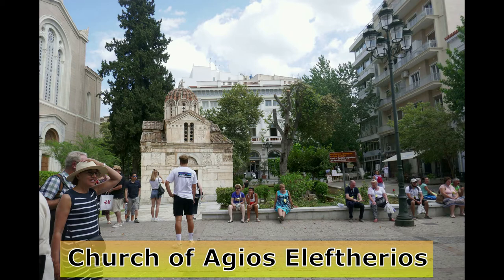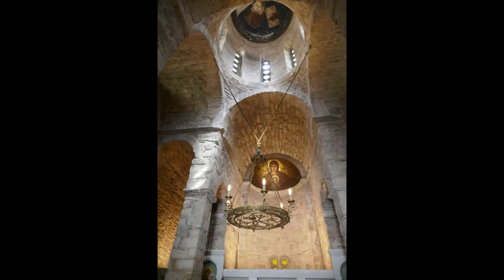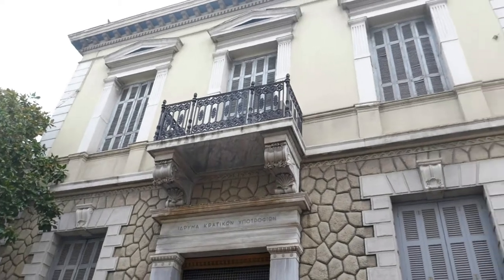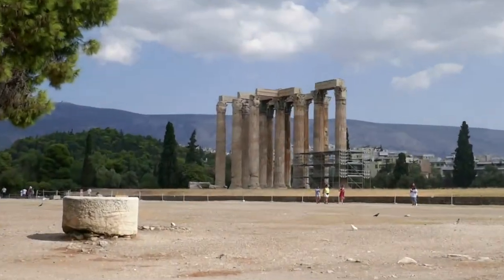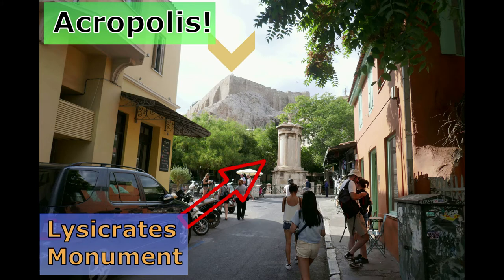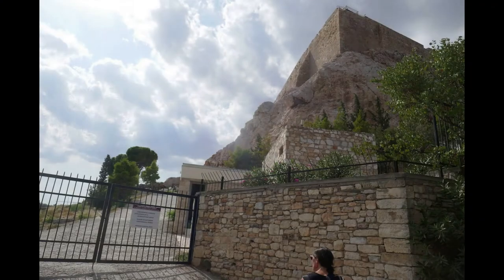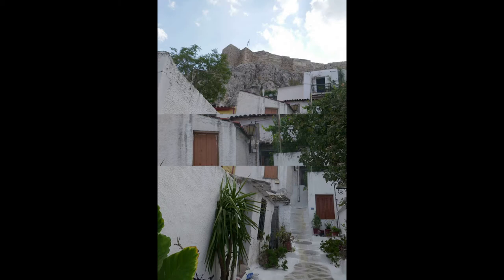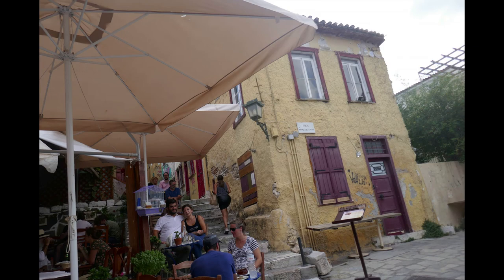GREECE, Rick Steves Athens City Walk, Part 2 of 3: Hadriana's Arch, Lysicrates Monument, Anaflotika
GREECE, Rick Steves Athens City Walk, Part 2 of 3: Church of Agios Eleftherios, Hadriana's Arch, Lysicrates monument, Circling the Acropolis

Church of Agios Eleftherios
Agia Filotheis Street (no pictures, priest street)
Hadrian aka Adrianou
Adrianou Street (busy intersection)
Arch of Hadrian
Temple of Olympian Zeus
Lysicrates Monument & Square
Circling the Acropolis
Lycabettus Hill (from afar)
Anaflotika village and area